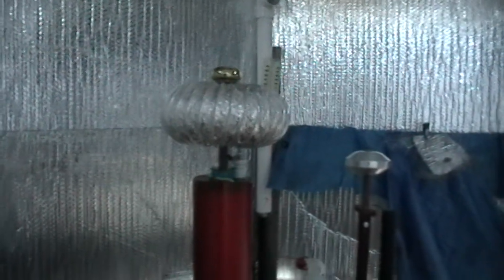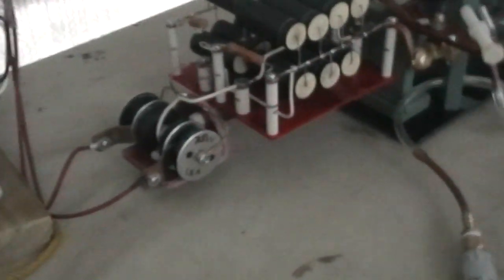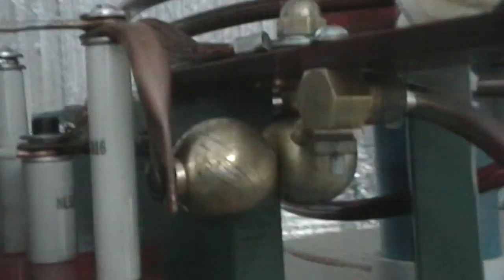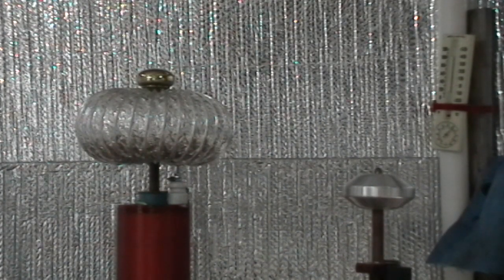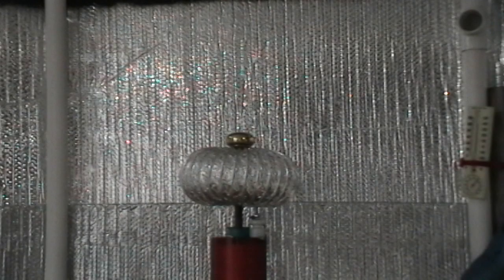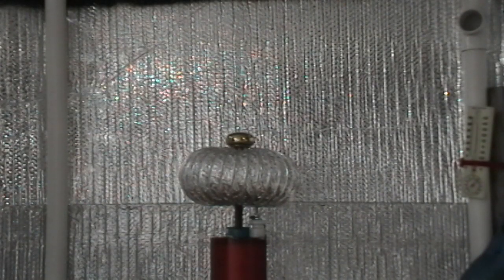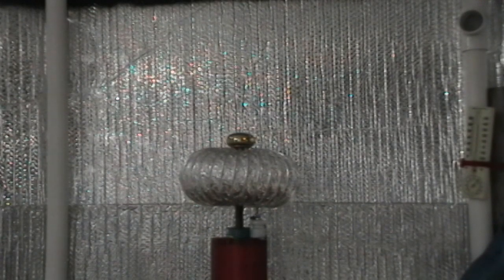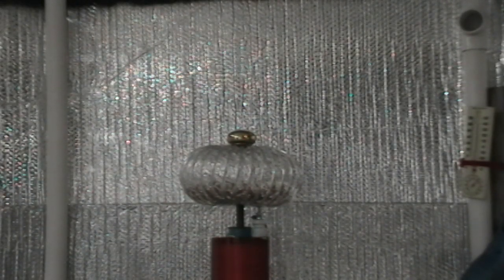Extreme High Voltage: TinselKoil 4 -- MOT DC Tesla Coil w/ Blown Spark Gap Quenching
Here's my "current" project: A small Tesla coil, with primary power from a Microwave Oven Transformer and a high-voltage Full Wave Bridge rectifier. I used a simple 2-element "blown" primary spark gap.

In this video I show the importance of proper quenching of the primary spark gap in order to make the quick transition needed to stimulate the extreme HV ringing of the secondary.

I know the MOT is not the ideal supply for a Tesla coil, at only 2 kV and too much current, but using it as a DC source works fairly well as you can see. Some current limiting might be a good thing to employ. Next I will be trying a small standard Neon Sign Transformer of 6500 Volts 30 mA, which might work even better.
I demonstrate the effect of the compressed air blast, showing that without the quenching the MOT supplies enough current to "arc" over the gap without making a fast turn-off. Adding the air blast at the same gap and voltage settings produces a good quench and allows the secondary to ring properly, emitting a 750 kV discharge arc to the grounded electrode.

Then I remove the grounded electrode and allow the coil to discharge freely. It strikes the aluminized bubblewrap lining my observatory and grounds out... but this is a distance of 33 cm at least, which indicates that the coil is making on the order of a MegaVolt in this mode. if you can believe spark gap tables.

This coil resonates at around 300 kHz or so. At the end of the video I've included a little slide show of some still photos of the coil discharging. The photos are all 30-second time exposures of multiple discharges.

The very last image makes a nice desktop image, and I've put the full size, full resolution version here for download if anyone is interested:

(Is this supposedly HD version really worth the five hours it takes to upload it? This clip is 600 MB, and I have a compressed version that is only about 100 MB. I'll upload it later for comparison and reference.)